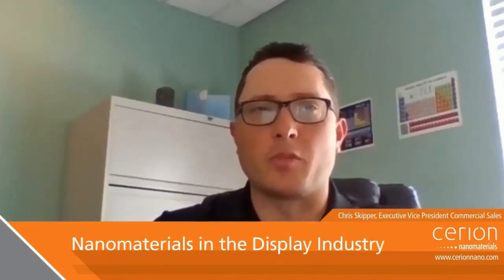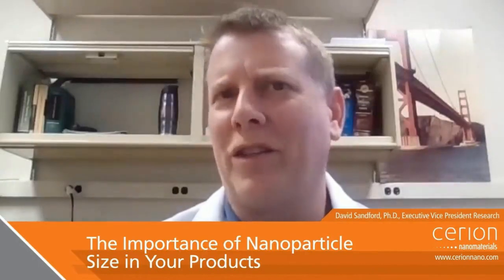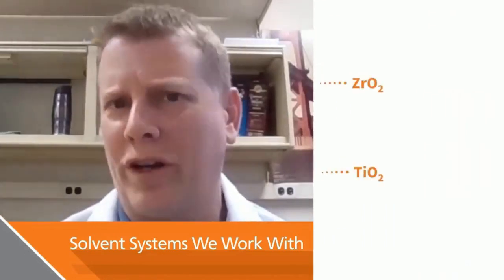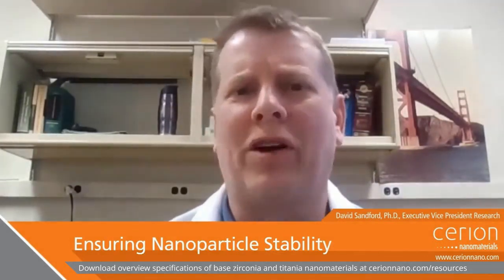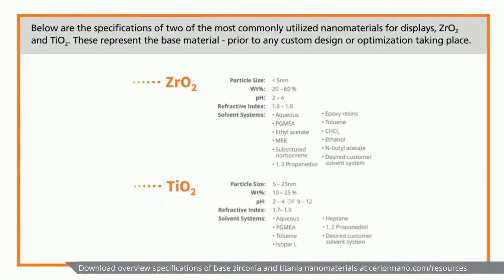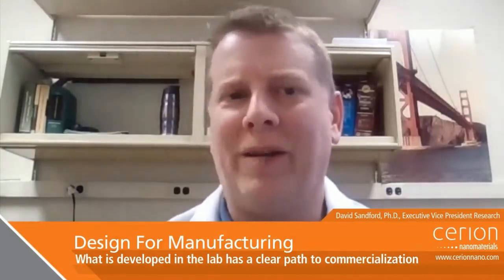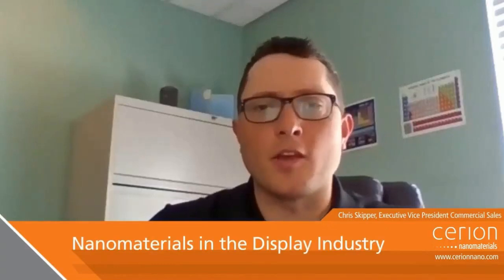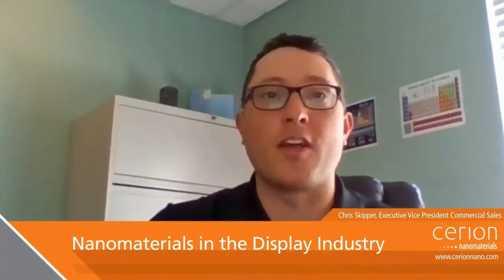Nanomaterials Optimized For Your Products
Cerion supports over 40+ industries, including display, by providing advanced expertise in the designing, scaling and manufacturing inorganic and ceramic nanomaterials. Our expertise is designing solutions that are compatible with our customers’ products and processes, which for the display industry often means optimizing the nanomaterial, including:
- Particle Size
- Particle Size Distribution
- Surface Charge
- Surface Functionalization
- Solvent System

In this video, Cerion experts discuss how we overcome the complex challenges product developers experience bringing differentiated products to market.